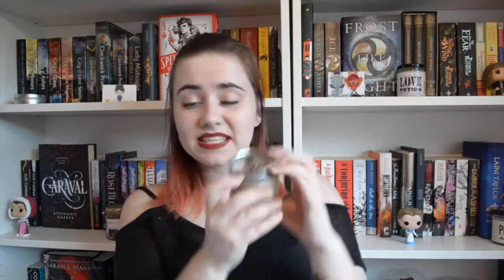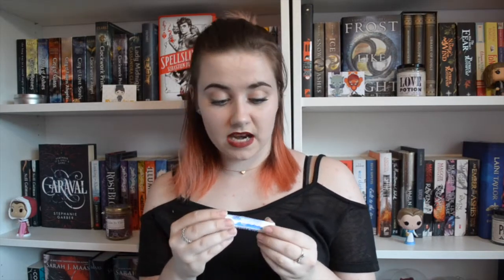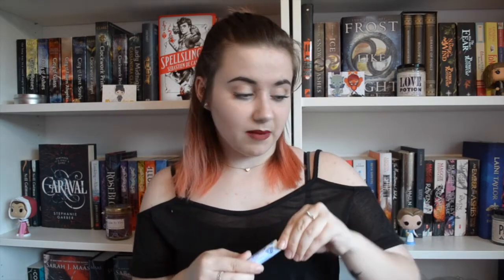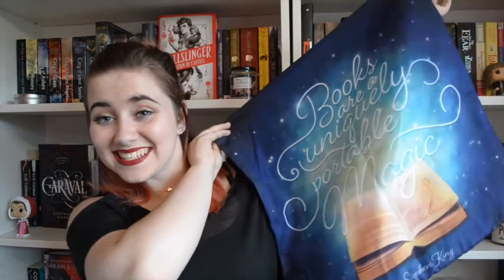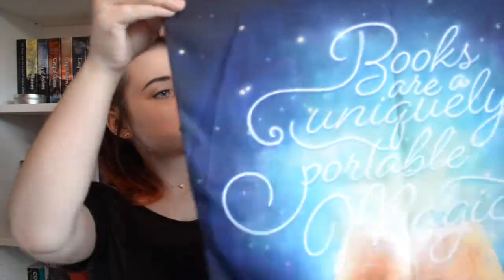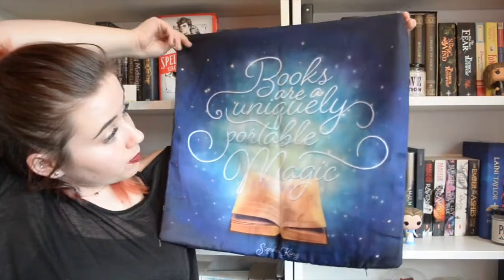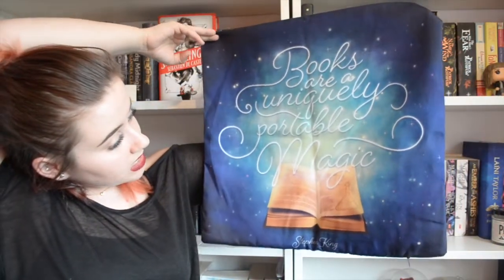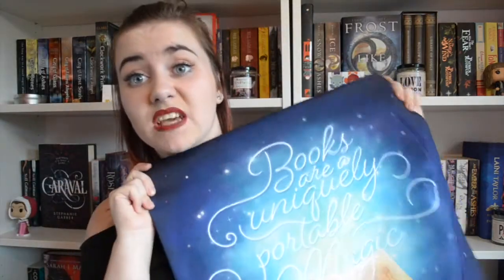Fairyloot Unboxing | June 2017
OPEN ME!

The theme for this months Fairyloot box was Elementalists!